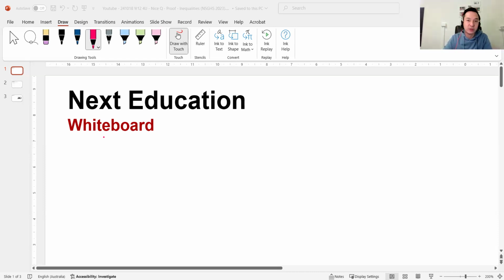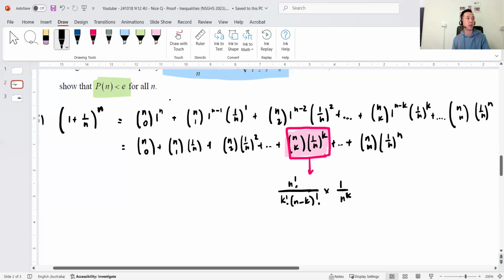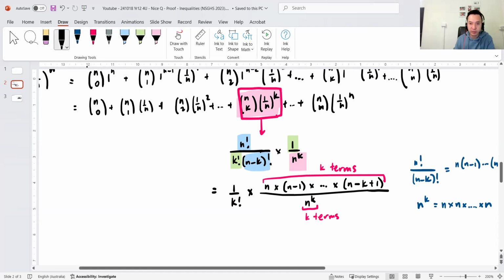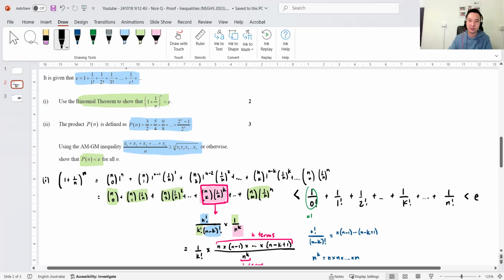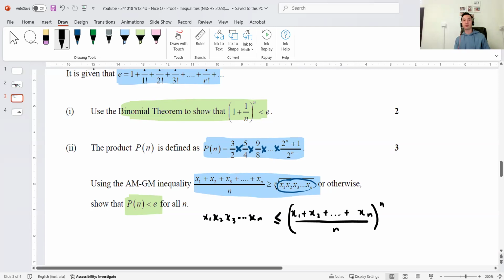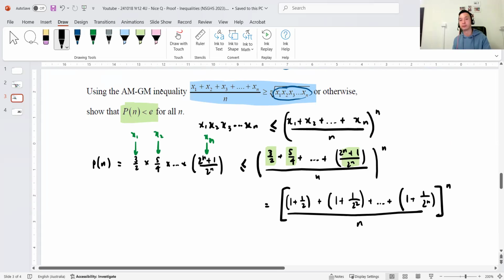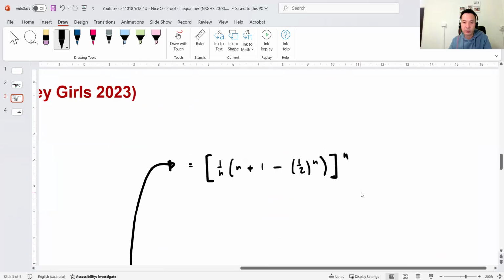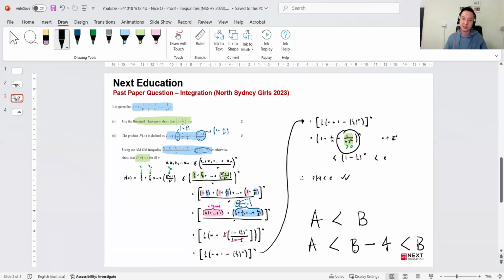HSC Year 12 Extension 2 (4U) - Nice Question! - Proof - NSGHS 2023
This video covers a question from the Year 12 Extension 2 topic of Proof (Inequalities) sourced from the North Sydney Girls High School 2023 trial paper.